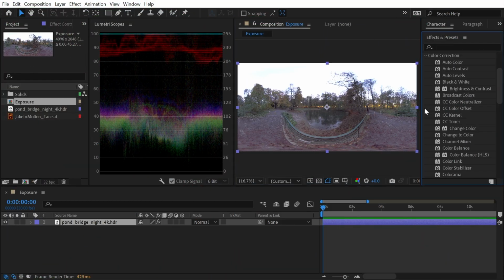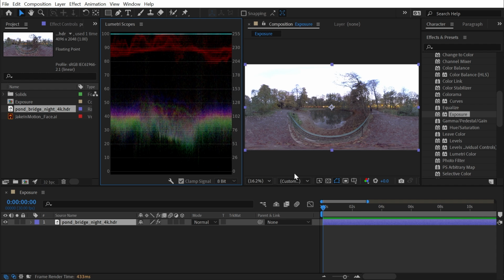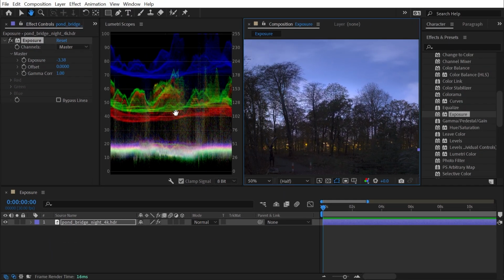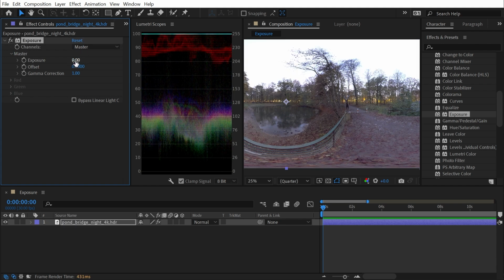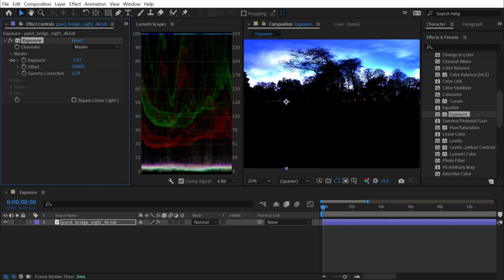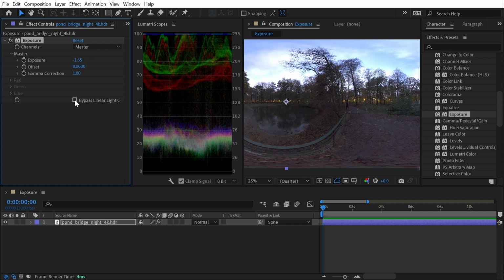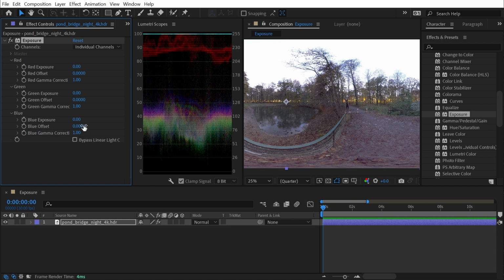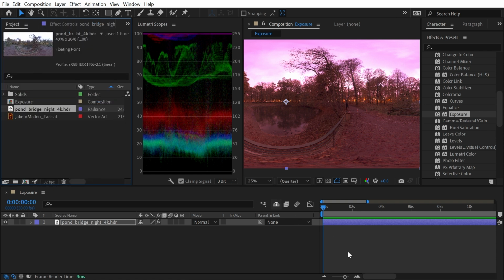Exposure | Effects of After Effects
In this quick tutorial, I explain how to use the Exposure effect in Adobe After Effects.

Chapters:
00:00 Intro
00:07 Exposure
03:18 Thanks for watching!